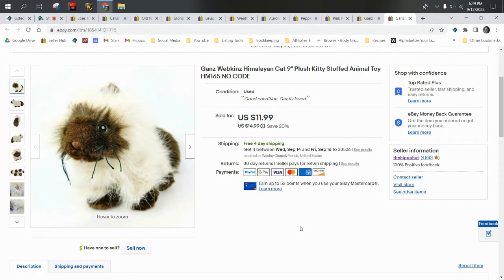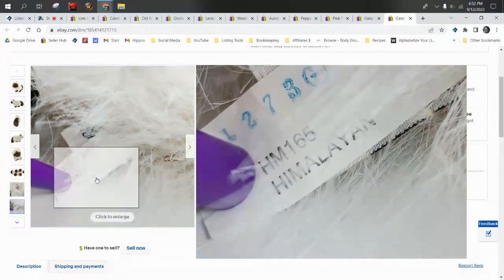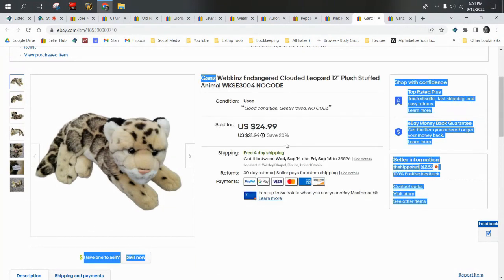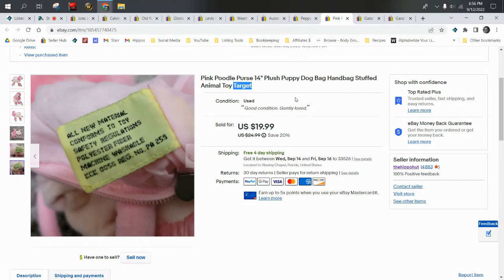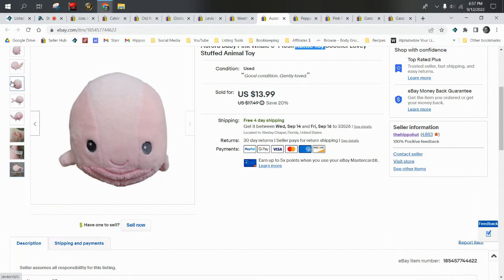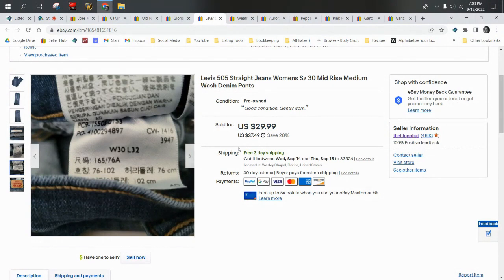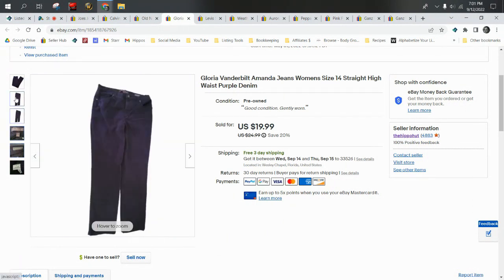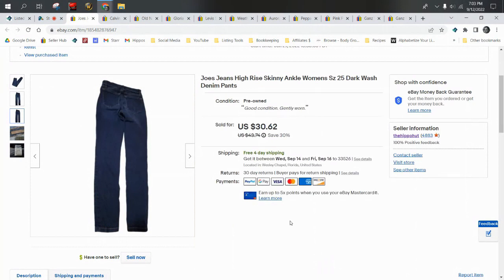What Sold on eBay? | 9/5 - 9/11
Clear 9X12 Self Seal Poly Bags

Bundles:
Plush & Clothing Guide $19.99

The Boxery
Where we order our polymailers and boxes: